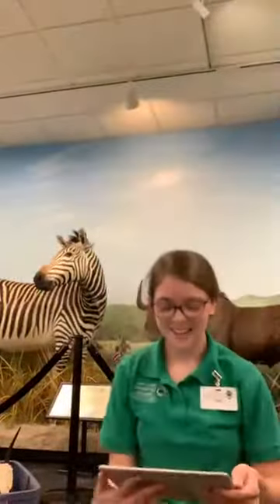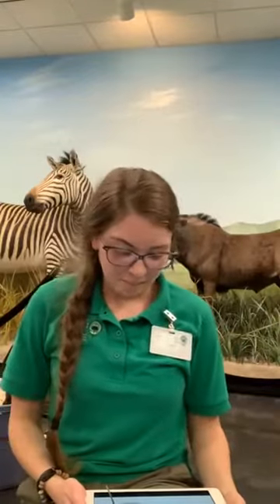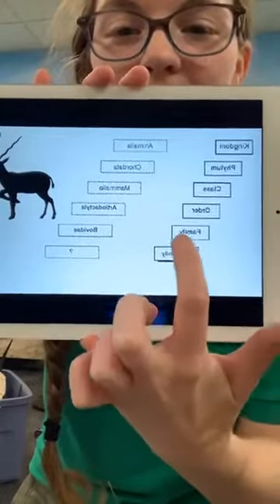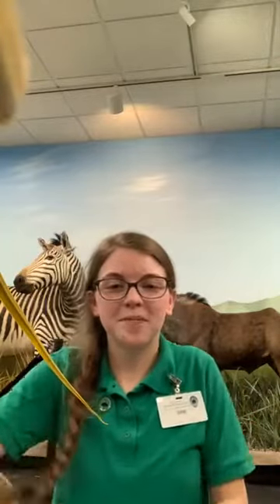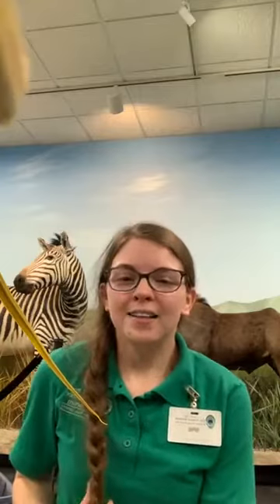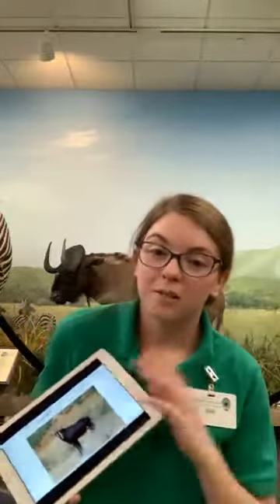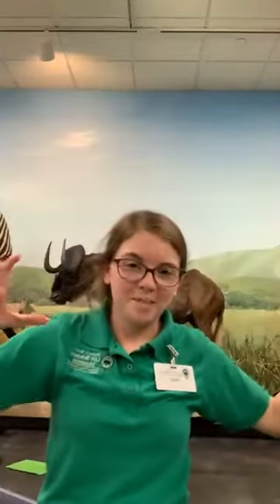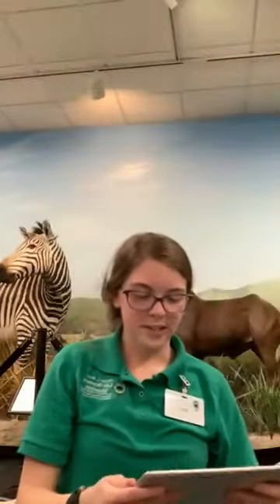Antelope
Life Science Live on Facebook Live